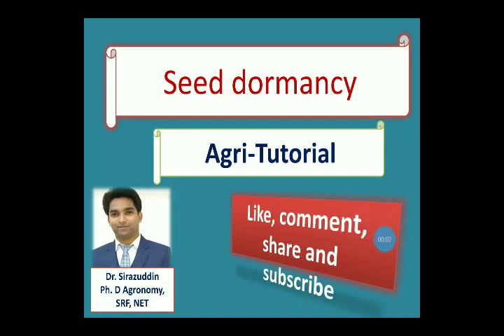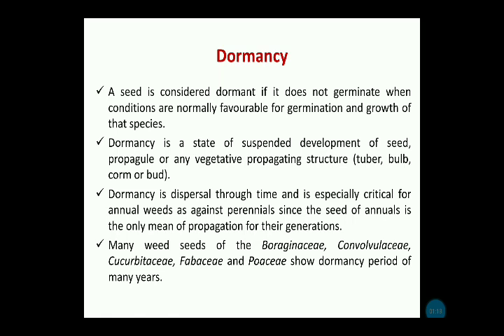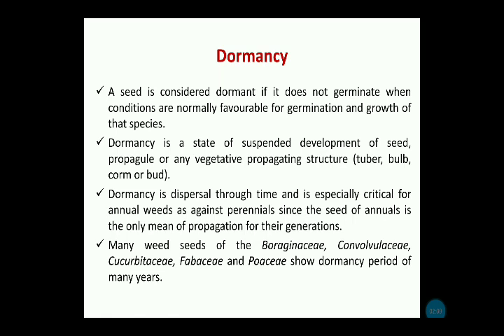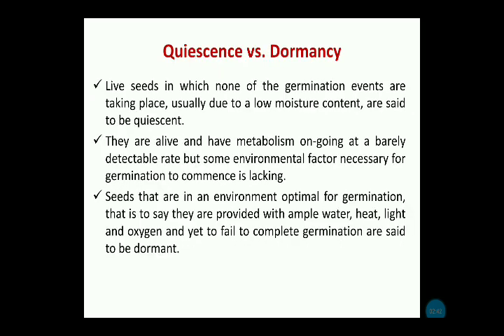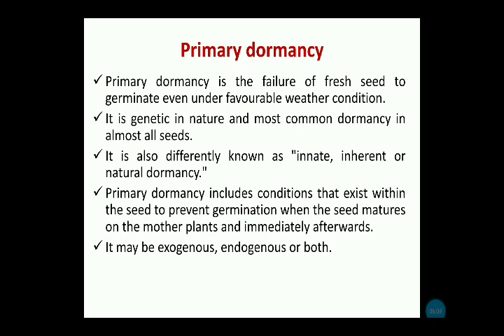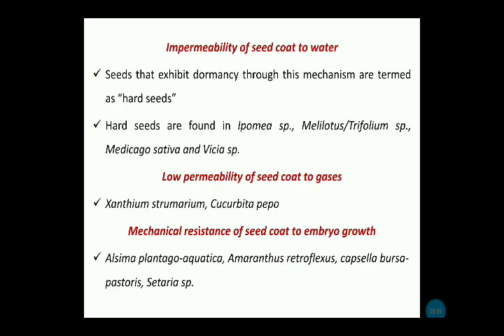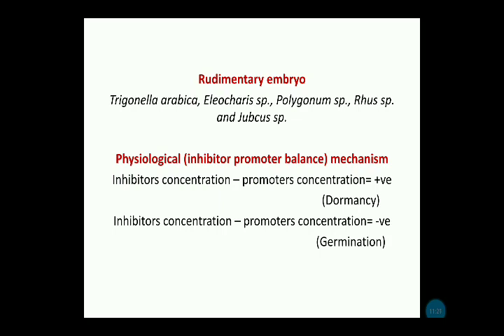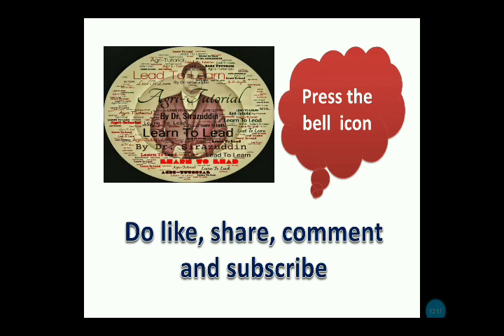Seed dormancy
Seed dormancy is one the most important topics for competitive exams like JRF, SRF, ARS, NET, bank AO, SO and other exams.
Go through the video and learn everything about seed dormancy.